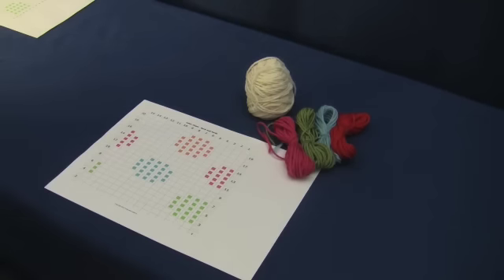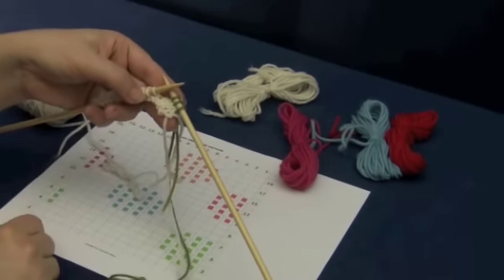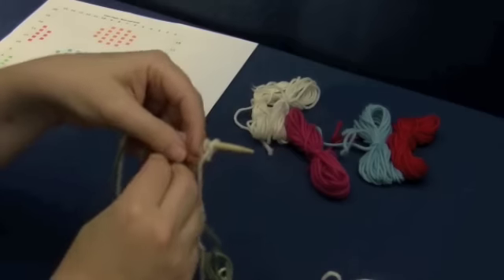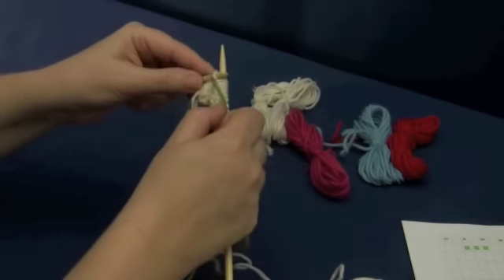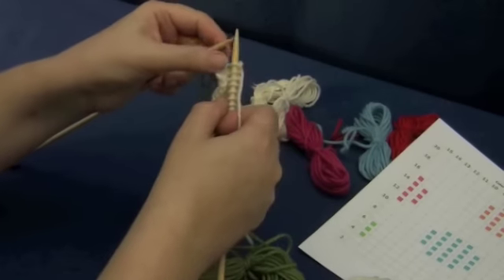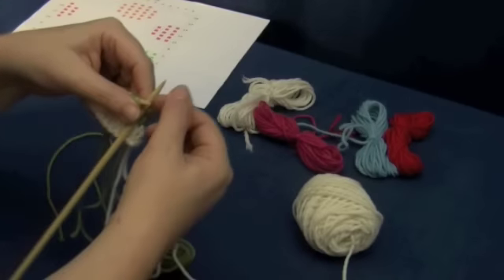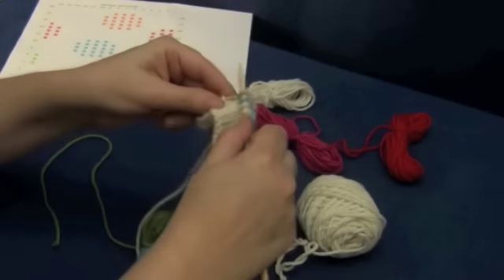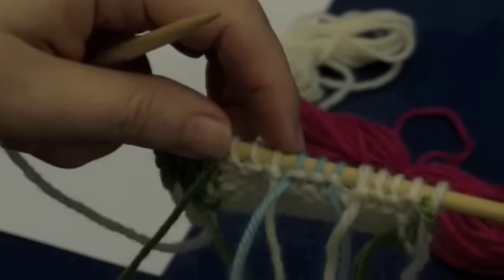Intro to Intarsia Knitting - Part 1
Learn how to knit intarsia designs with Planet Purl's part 1 of a 2-part how-to video, taught by Beth Moriarty, author of "Deep South Knitting."